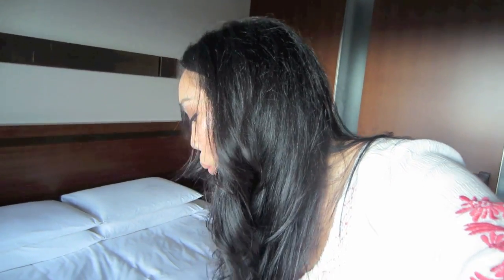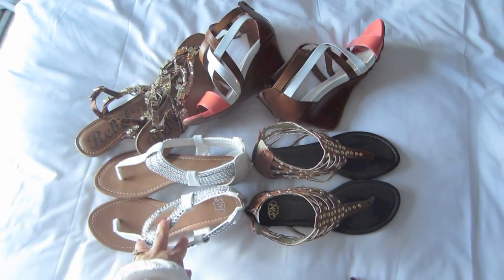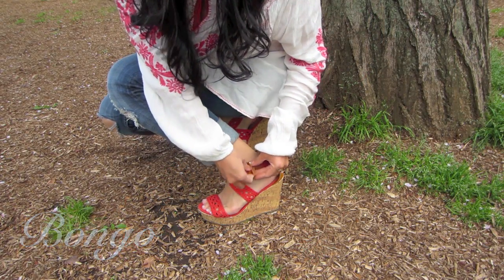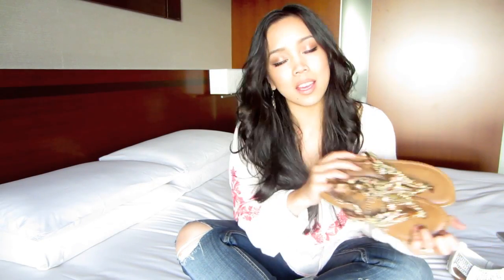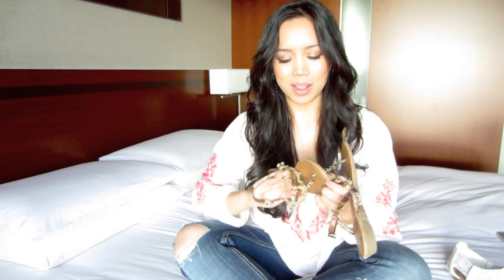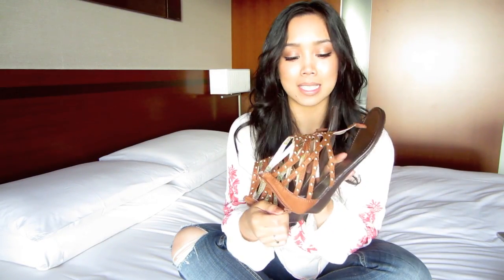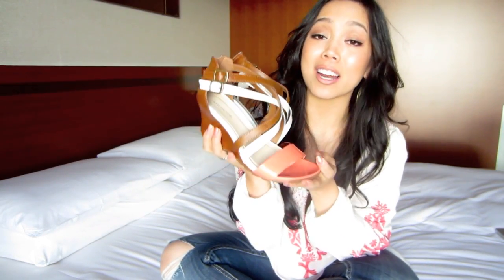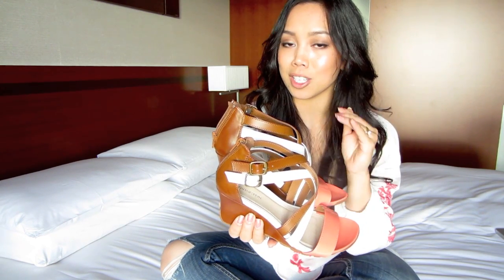Sears Spring Sandal haul!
Here are my sandal picks from Sears!

How to win a pair on twitter!!

spring sandals, summer sandals, sears, haul